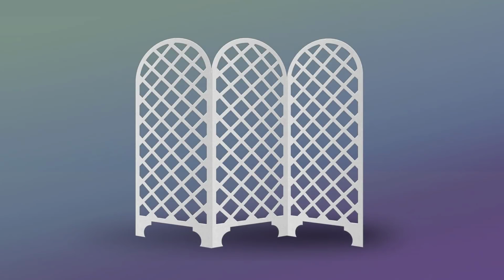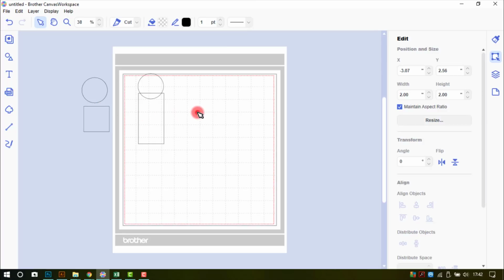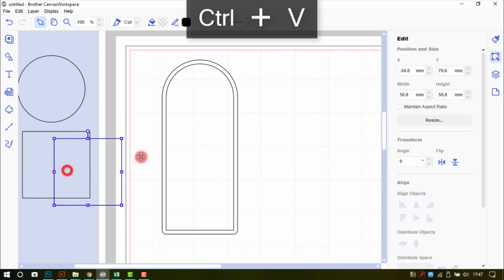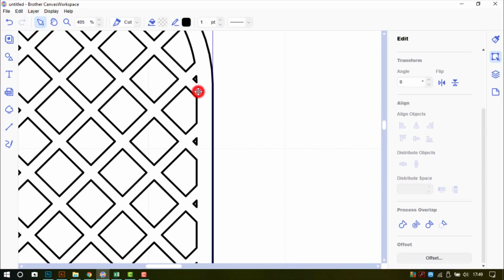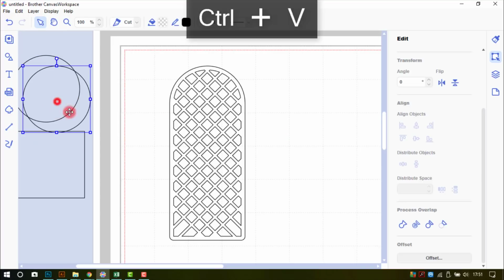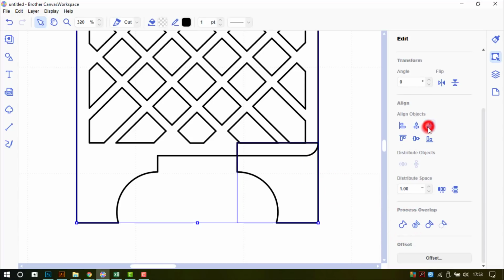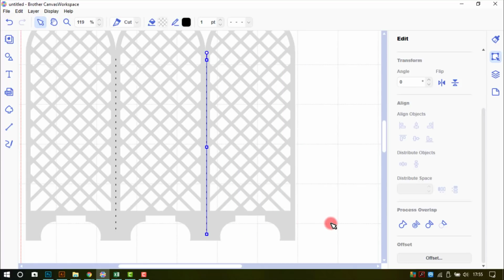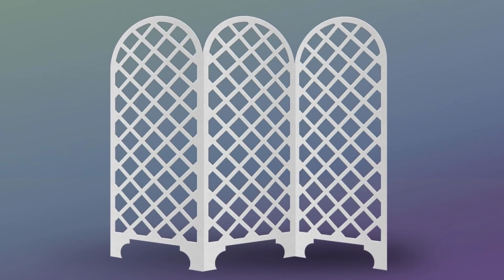Creating A Lattice Vanity Screen Card In Canvas Workspace Desktop Version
*WANT TO BECOME CREATIVELY CONFIDENT WITH YOUR BROTHER SCAN N CUT? CLICK ON SHOW MORE!*

In this video I will share with you how to create a lattice vanity panel greetings card from scratch in Canvas Workspace desktop version.

GET CREATIVELY CONFIDENT WITH YOUR BROTHER SCAN N CUT

Please note that, since recording this video, I have created a comprehensive, ad-free, instant access on-demand Scan N Cut learning resource.

It is called "Brother Scan N Cut - Cut, Draw and Scan With Confidence" and is relevant for both CM and DX series machines.

Through an extensive video library of bite sized tutorials, I guide you through getting your machine out of the box and setting it up, through the three key features of the Brother Scan N Cut {cutting, drawing and scanning} and then introduce you to both versions of Canvas Workspace. Finally you will also get an operational overview of all available accessories together with a few project ideas for you to try out!

If you would like to know more, and to enrol, please head over